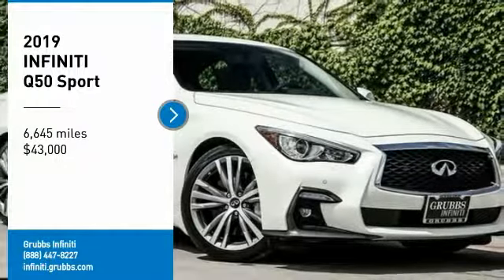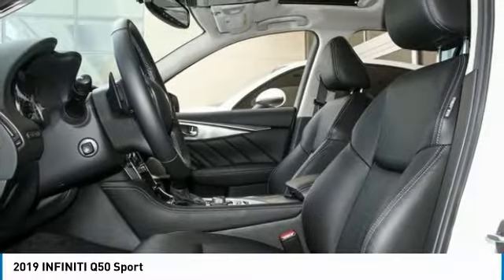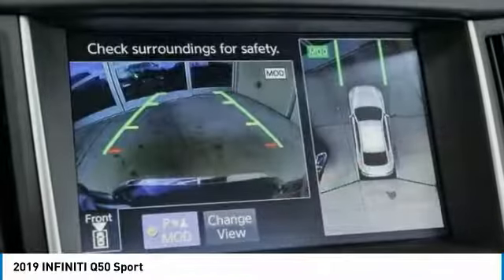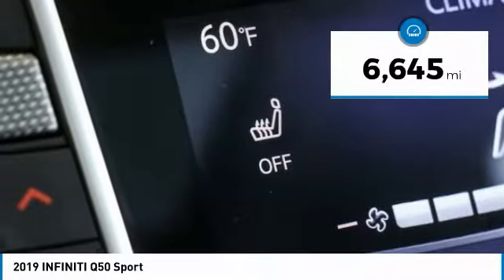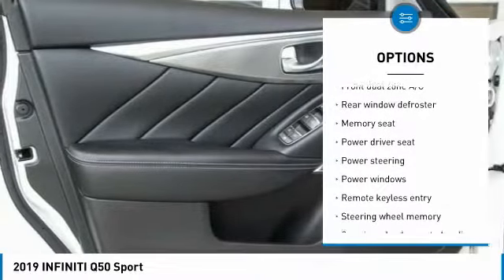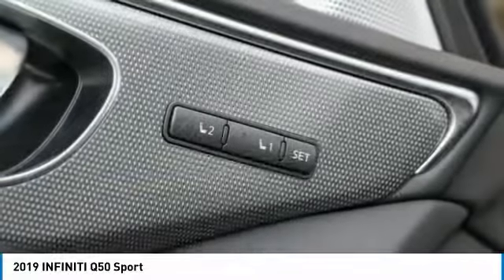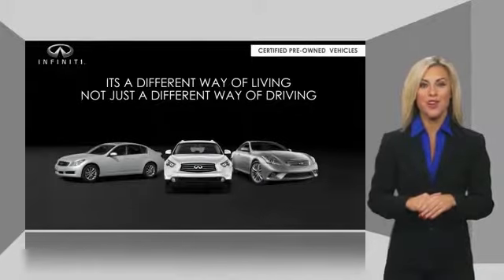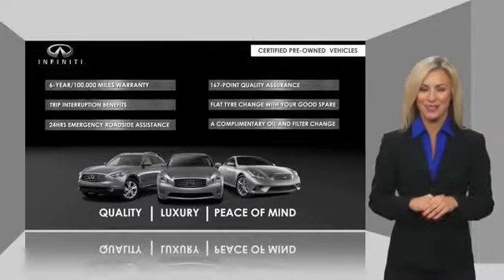2019 INFINITI Q50 Dallas TX, Ft. Worth TX, Grapevine TX KM514973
Grubbs INFINITI
1500 E State Highway 114

Navigation ~ Moonroof ~ BOSE Audio System ~ Heated Front Seats ~ Heated Steering Wheel ~ Blind Spot Warning ~ Forward Collision Warning/Prevention ~ Backup Collision Warning/Intervention ~ Around View Monitor ~ 2-Driver Seat Memory ~ Rain Sensing Wipers ~ Remote Engine Start ~ Splash Guards ~ INFINITI Welcome Lighting ~ brbrClean Carfax ~ Carfax One Owner ~ Certification Available ~